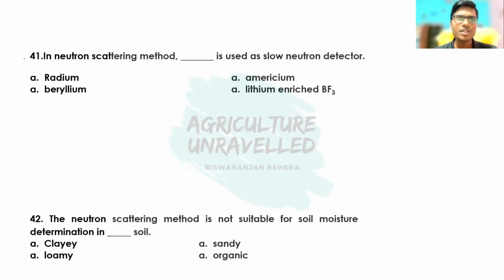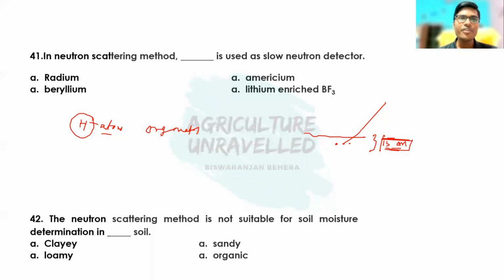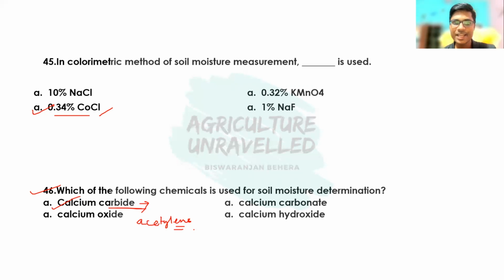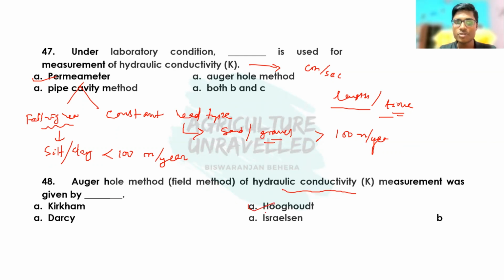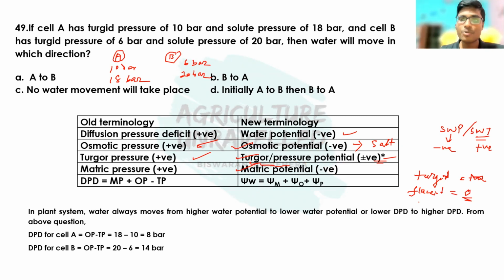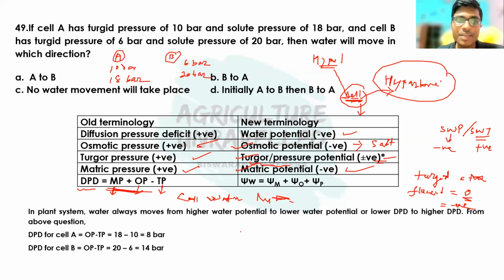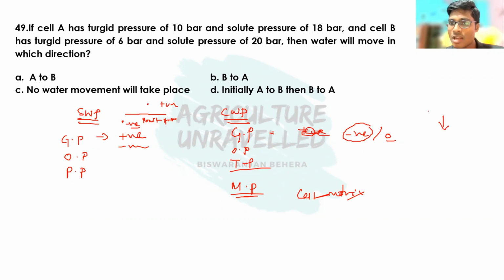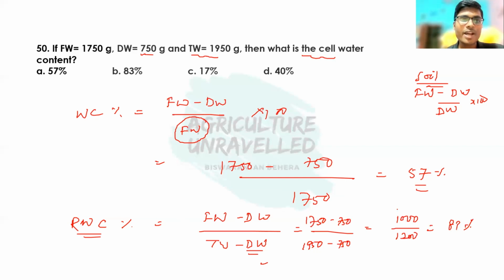Irrigation management competitive exam questions Part 5| Cell water potential concepts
ICAR-JRF, SRF, ARS and other agricultural competitive exam questions along with concepts and explanation on soil moisture measurement methods and plant cell water potential

An Insight into Agronomy book

Other video lectures:

1. Irrigation management questions and answers part 1